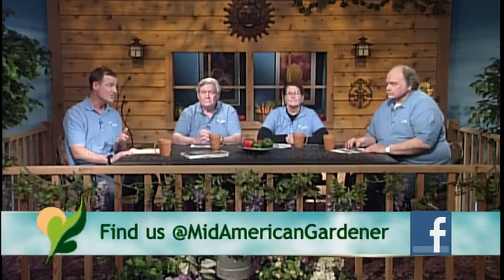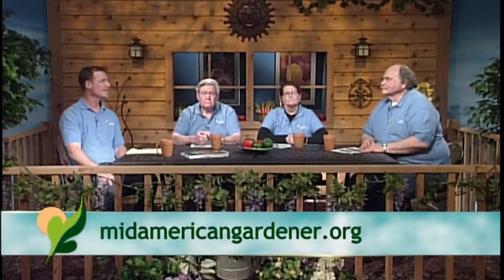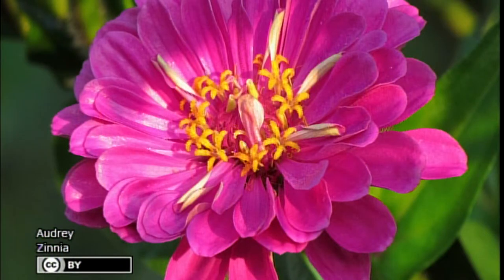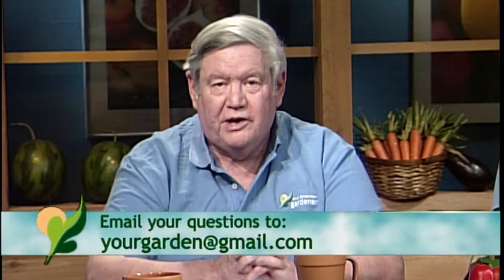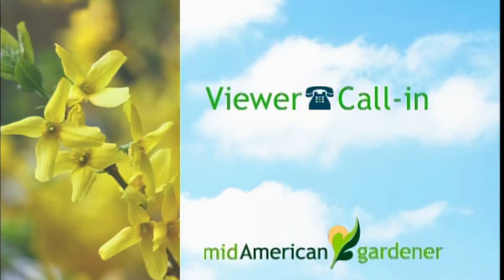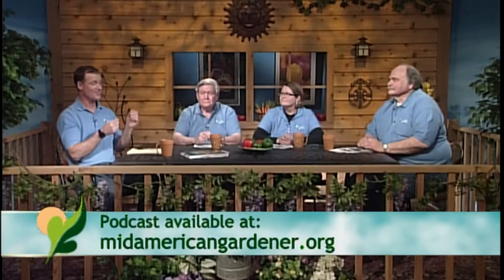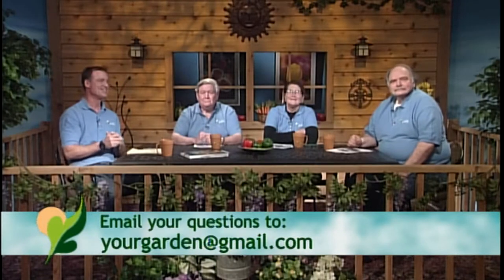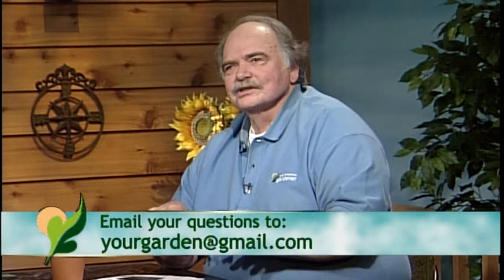Mid-American Gardener - March 22, 2018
On this week’s episode of Mid-American Gardener guest host Shane Cultra and panelists Phil Nixon, Ella Maxwell, and Chuck Voigt answer your phone calls and emails. They cover topics ranging from vegetable planting and hydrangeas to white larvae and sycamore moths.